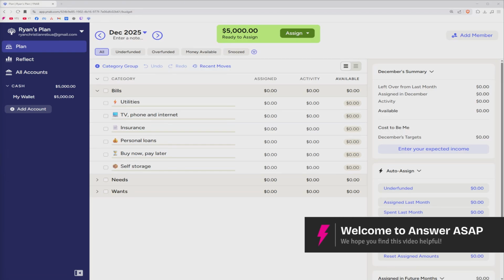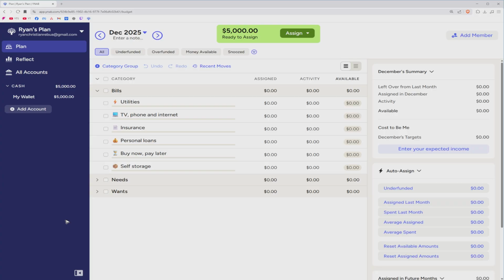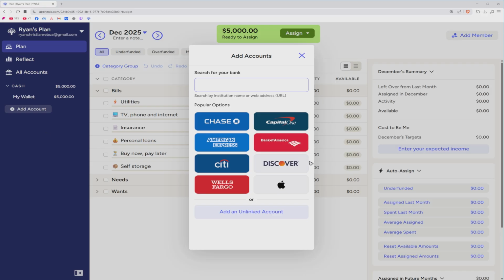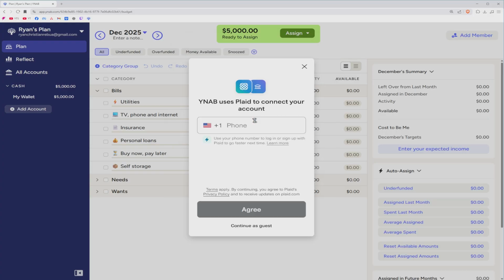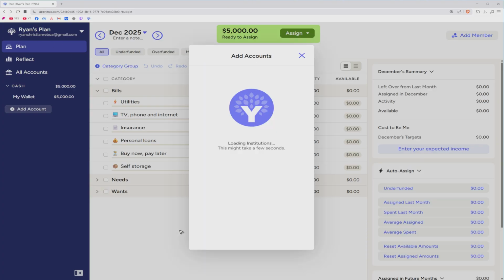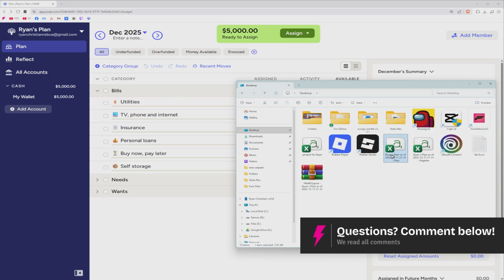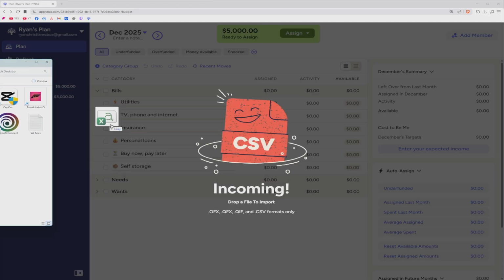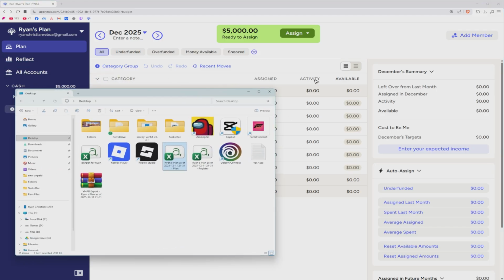How to IMPORT TRANSACTIONS in YNAB (Step by Step)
This guide explains how to import transactions into YNAB from bank files or linked accounts. It helps keep spending records accurate and up to date. Please consider liking the video and letting us know if you have any comments, ideas or questions, we really appreciate any feedback! We have plenty of other tutorials on our channel so come and see if we can help you with anything else :)